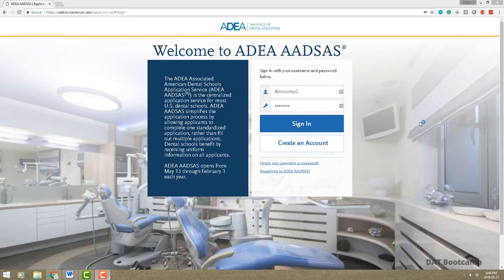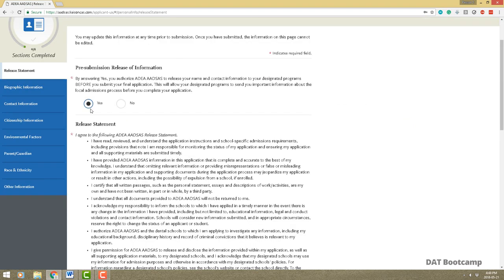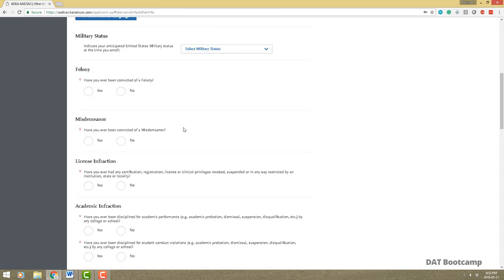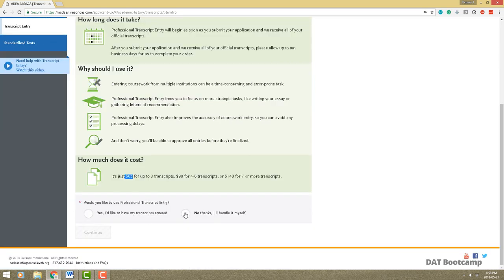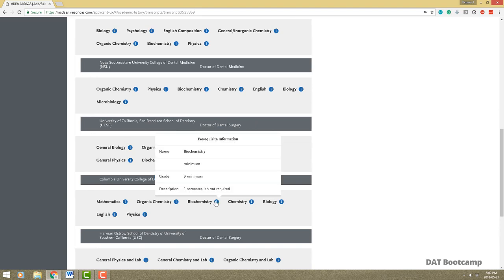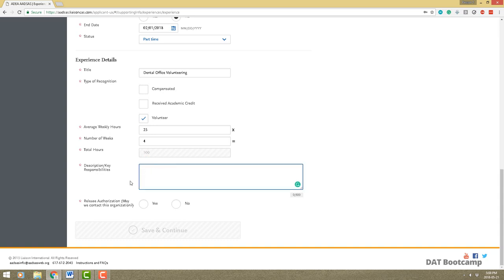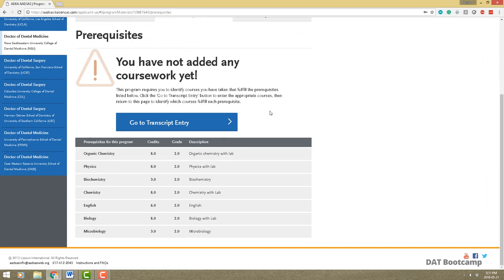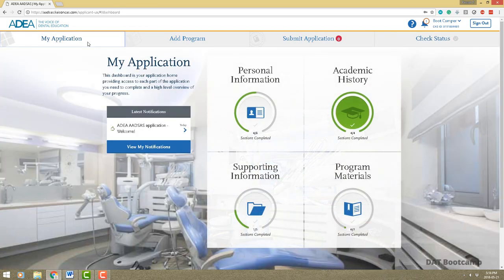How To Navigate The Dental School Application: AADSAS Portal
In this presentation, we will show you how to navigate the ADEA AADSAS portal to ensure you understand how to fill everything out correctly.

Studying for the DAT? - high-yield practice tests, lecture videos, and study strategy that'll get you an awesome DAT score.